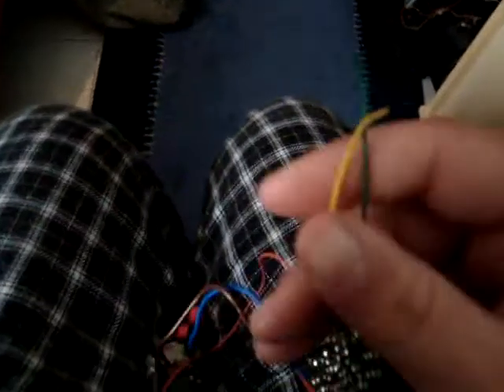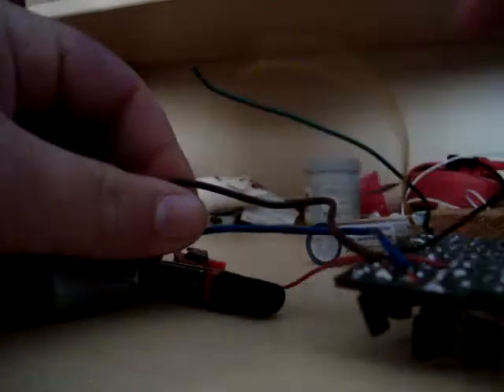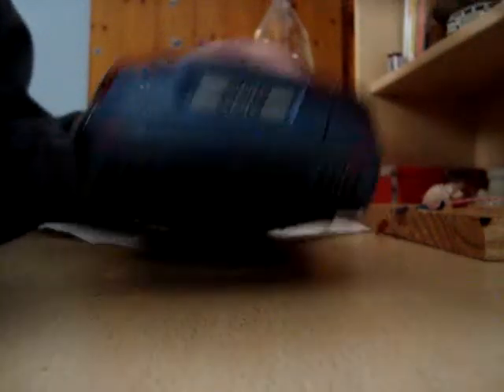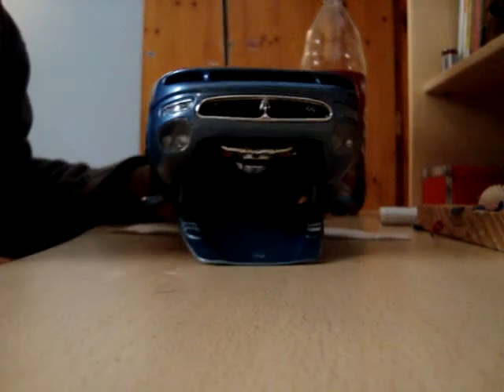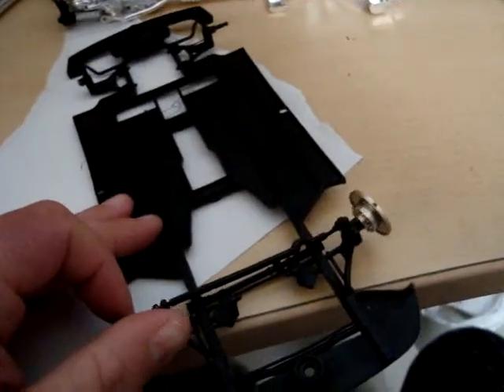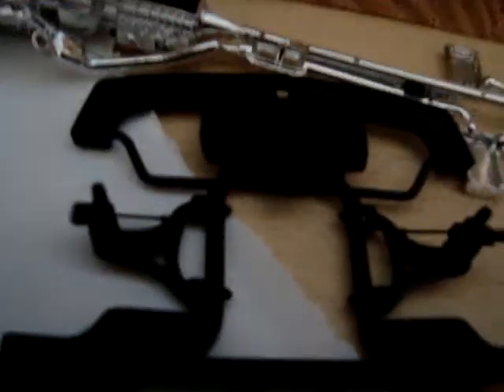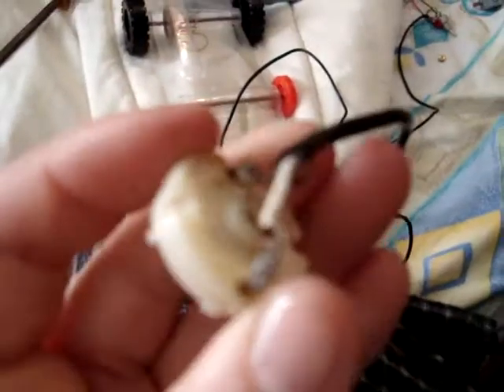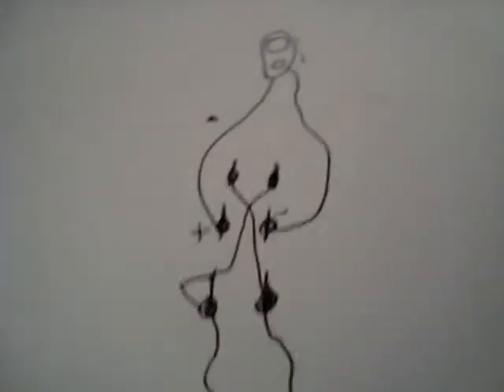How To Make A R/C Car part 2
2 toggle switches
a battery cap
motor
wire
cable ties
remote control (i use a plastic spice container)